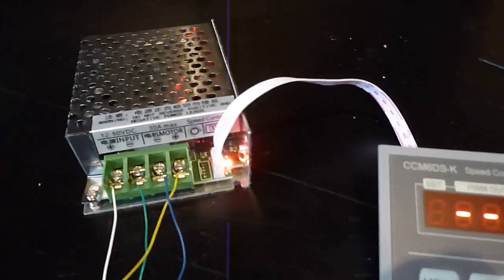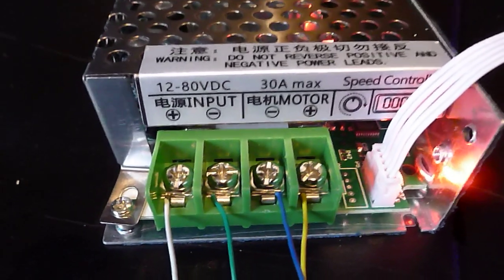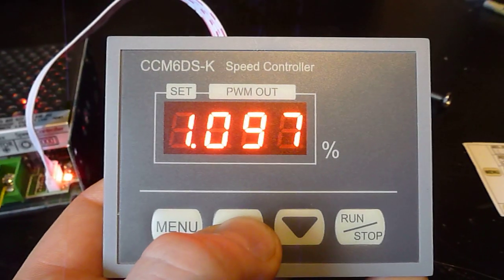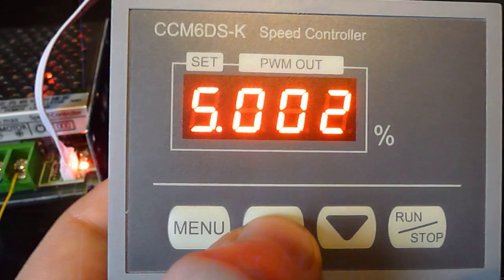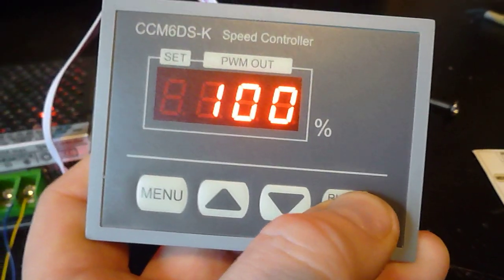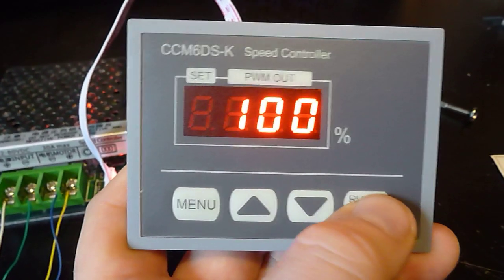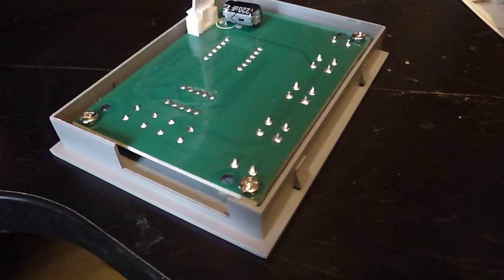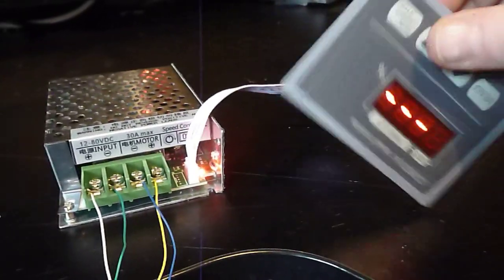CCM6DS-K Speed controller test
I was looking for an easier way to control the carriage washer motors on my 00 exhibition layout. After looking on line I found this little unit that is perfect for what I wanted. The unit is very simple to set up thanks to the LED display and a simple 'hack' to the back of the start/stop button will allow me to operate it using reed switches fitted under the track. The unit can be picked up on ebay for around £12-£13 and requires a DC power supply between 12-80v. Always use a power supply that matches you intended load or you will end up blowing stuff up so for example if your motor is rated at 12v don't use a supply greater than 12v.